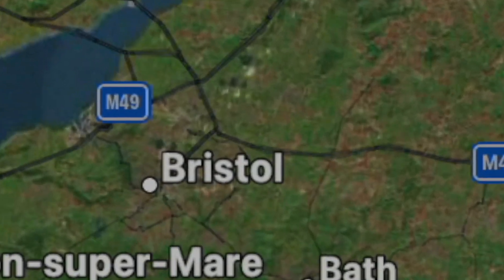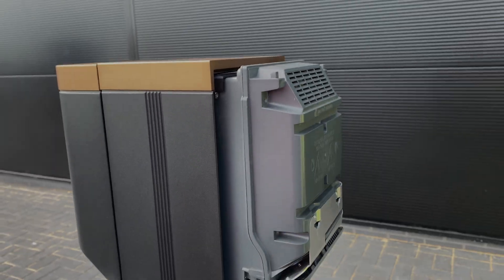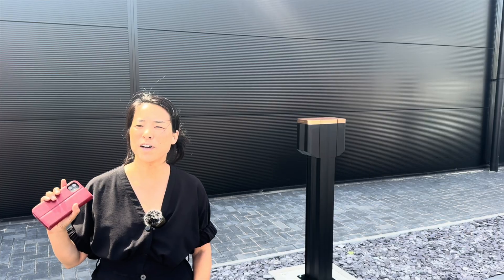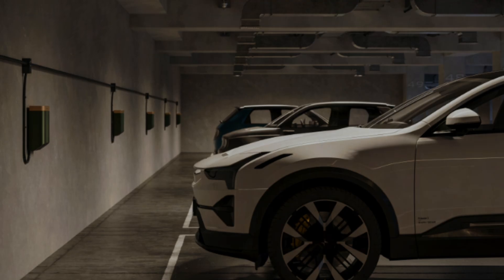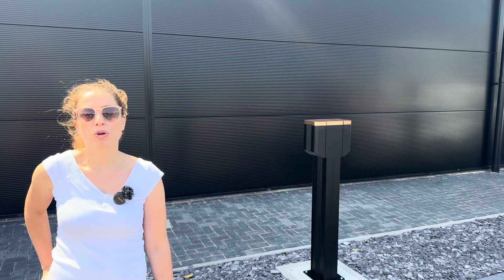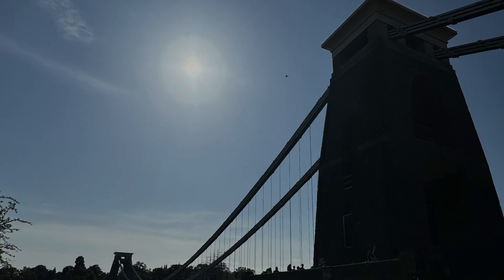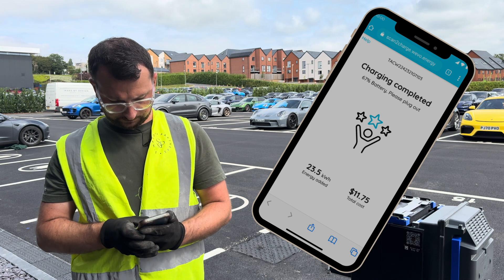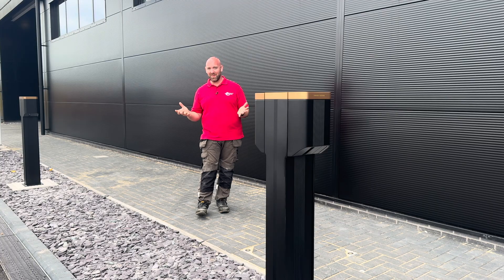Did Porsche Dealerships Really Switch to Solar for EV Charging?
Linking EV chargers to solar PV is a fantastic choice for homes, but what about commercial spaces? Particularly for car dealerships that need to charge numerous vehicles?

Joe Hammond visits the Dick Lovett Porsche dealership in Bristol to explore their innovative charge point management system from Wevo, alongside the stylish EV chargers from Simpson & Partners and their solar arrays, all working together to enhance the charging experience.

Time Stamps ⏱
00:00 Useful install features of the Simpson & Partners EV charger
01:11 EV Chargers to match the location
02:00 As good inside as it is outside
02:20 The Wevo solution - clever energy management
03:22 Joe found Wevo very easy to use
03:45 Final thoughts